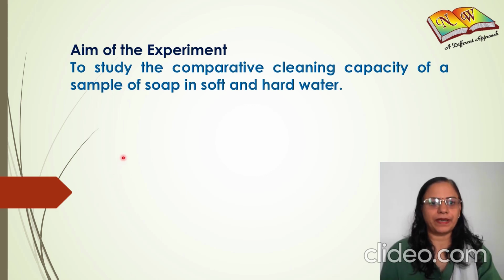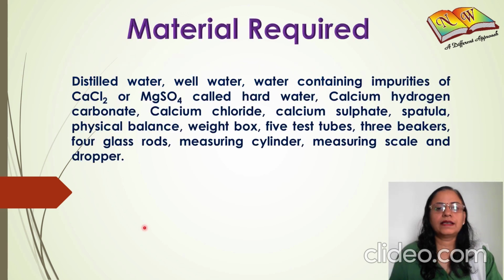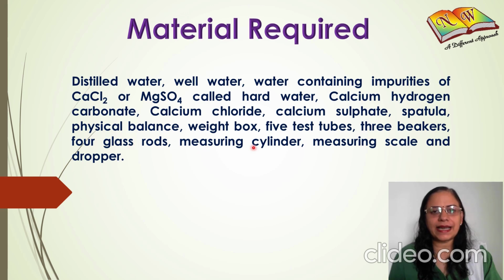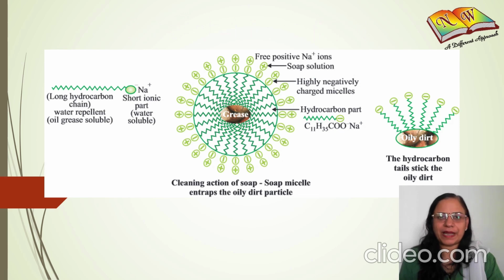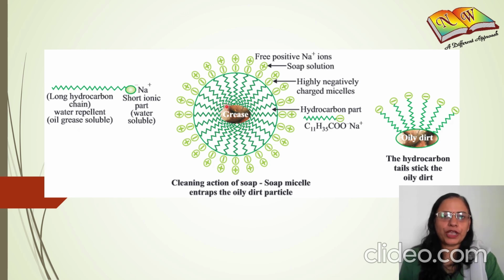Class 10th/Science experiment/New Way Publication